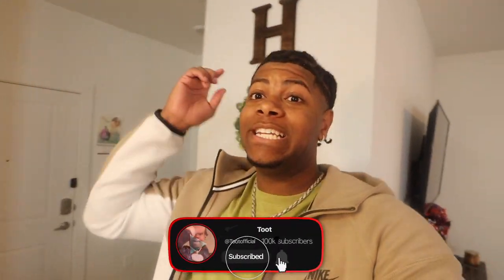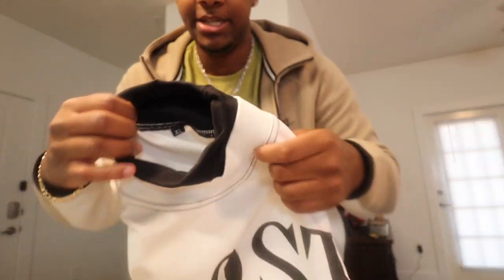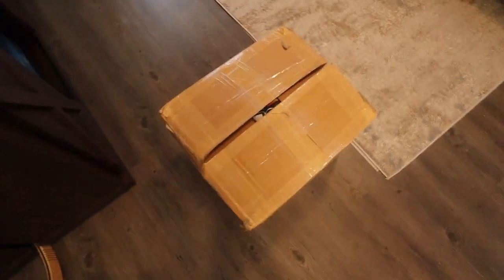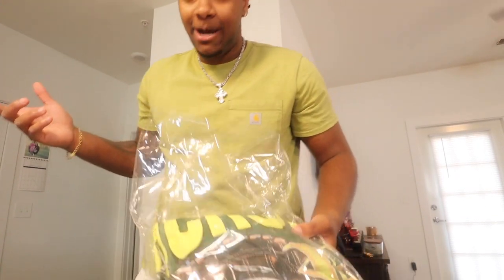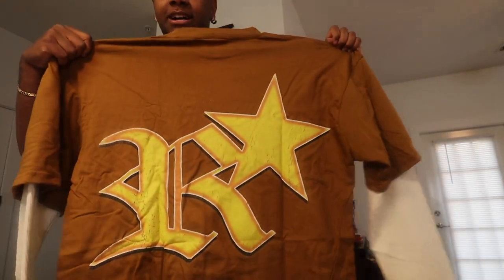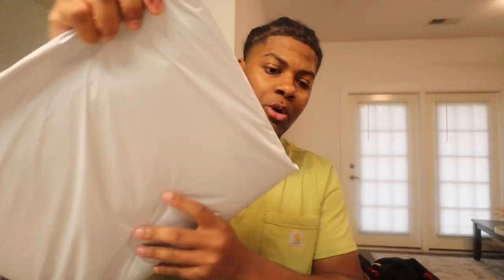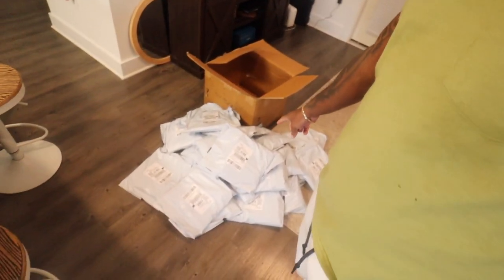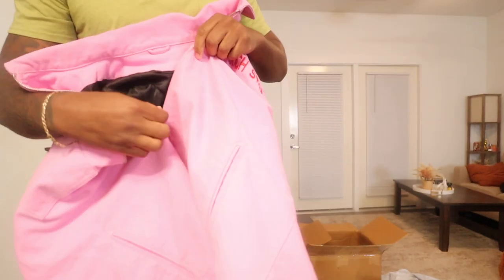DAY IN THE LIFE OF A CLOTHING BRAND OWNER! SHIPPING DAY + UNBOXING SAMPLES 💰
Camp Hill, AL, 36850